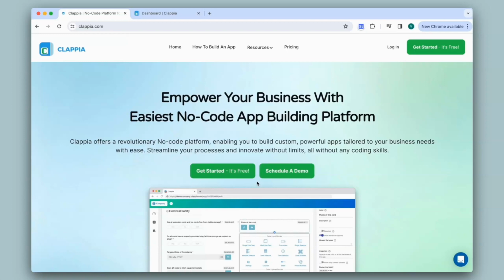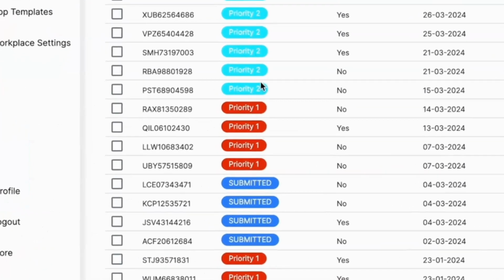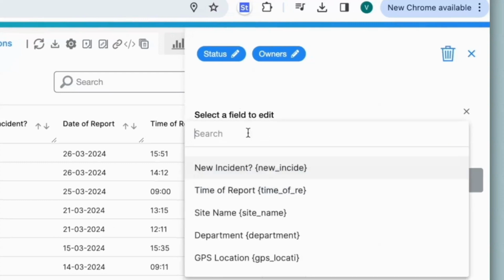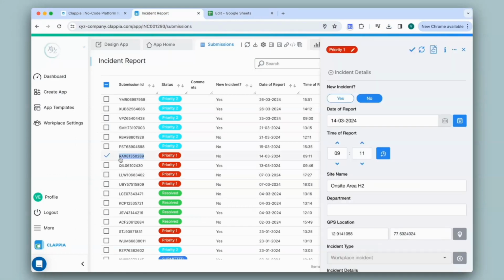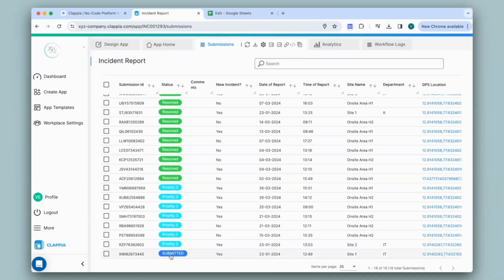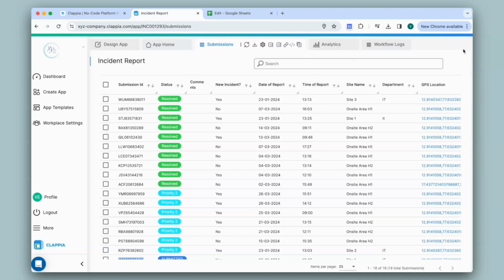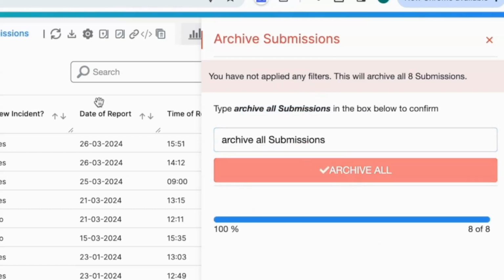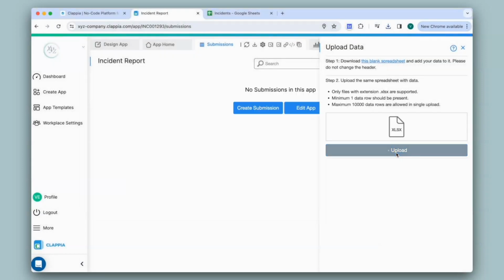Managing App Submissions ⢸ Clappia App Building ⢸ No-Code Low-Code Platform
This tutorial shows how to efficiently manage submissions in your Clappia apps. This video is a comprehensive guide on bulk operations, including downloading, editing, uploading, and archiving submissions. Whether you're handling incident reports, survey responses, or any form of app submissions, using these operations will significantly enhance your workflow efficiency and data management capabilities.

- *Bulk Downloading:* How to download all or filtered submissions from your app into a spreadsheet for offline analysis or reporting.
- *Bulk Editing:* Methods to edit submissions in bulk, whether through Clappia's interface or by using a spreadsheet to update submission fields en masse.
- *Bulk Uploading:* Step-by-step instructions on uploading data from spreadsheets to your app, perfect for migrating data or batch-adding new entries.
- *Archiving Submissions:* How to archive submissions to declutter your app while retaining the ability to recover them later, ensuring data security and manageability.

- Efficient Bulk Operations for Submission Management
- Detailed Filtering for Targeted Data Handling
- Comprehensive Guide on Archiving and Recovering Submissions

- Clappia App Admins and Power Users
- Data Analysts and Managers
- IT Professionals and System Administrators
- Anyone Looking to Optimise App Submission Management

- Explore our website for additional guides and insights on Clappia's capabilities.

🚀 *Elevate Your Data Management Skills with Clappia:*
- Streamline Your Submission Handling Process
- Ensure Data Accuracy and Integrity
- Boost Your Operational Efficiency with Smart Data Tools

Empower your app management strategy with Clappia's advanced submission handling features, making your data work smarter, not harder.